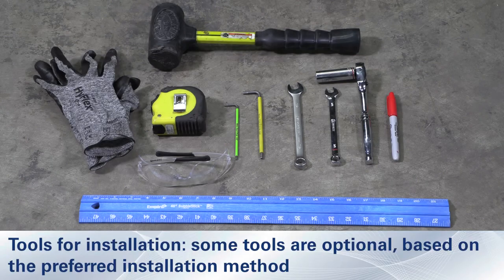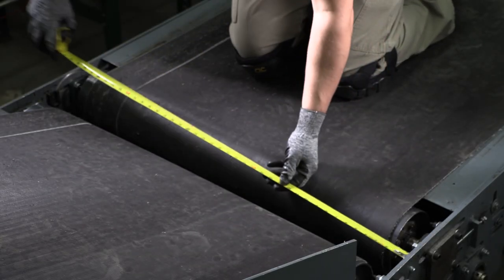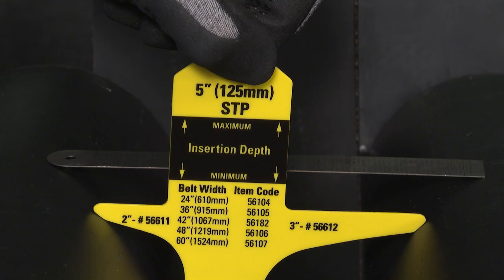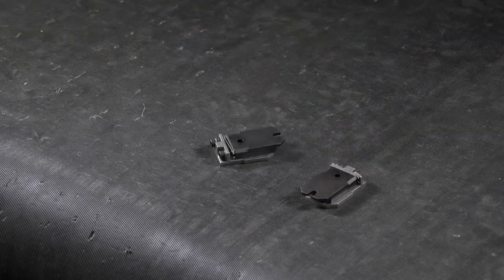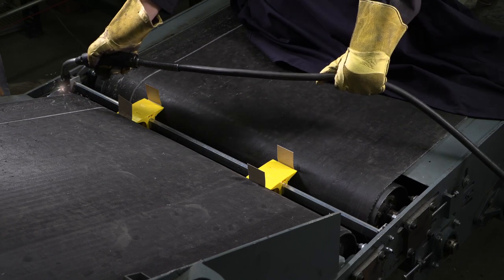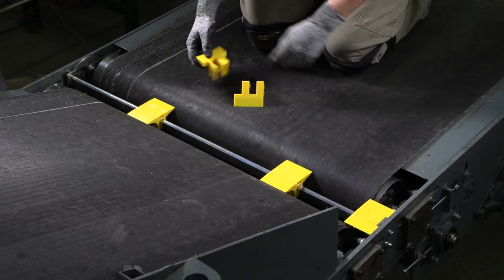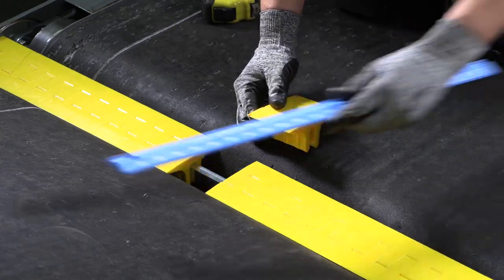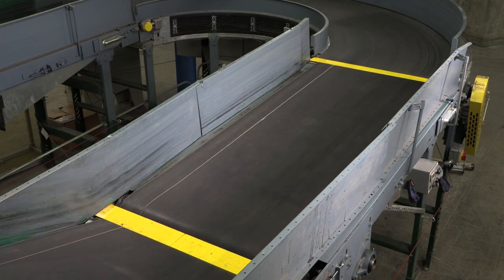Segmented Transfer Plate Installation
Learn how install the Segmented Transfer Plate. Segmented Transfer Plates from Flexco can help prevent product loss at the transfer point, preventing potential damage to the product as well as the belt and conveyor structure. Segmented Transfer Plates provide smooth transition from one belt to another, from belt to chute, or from belt to structure.

V0159_enUS_0159_SegmentedTransferPlateInstallation_0519